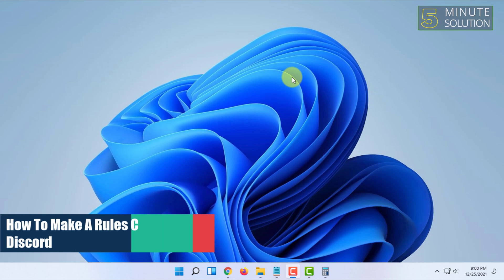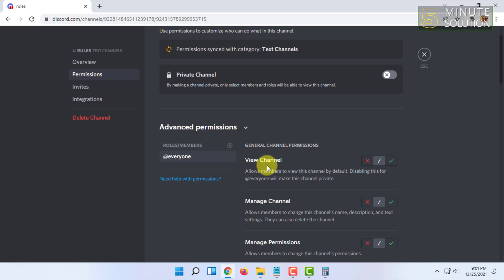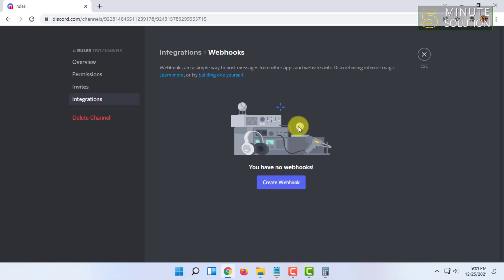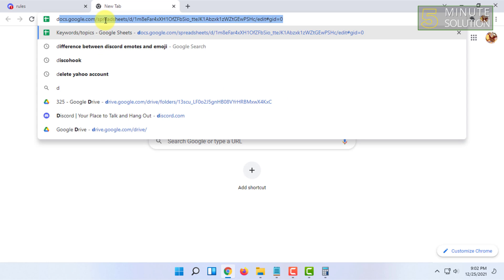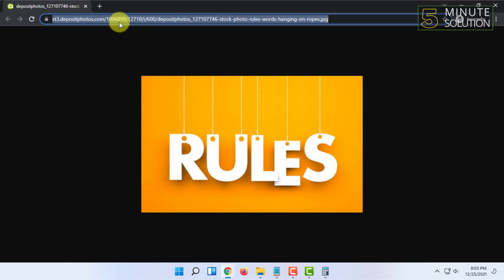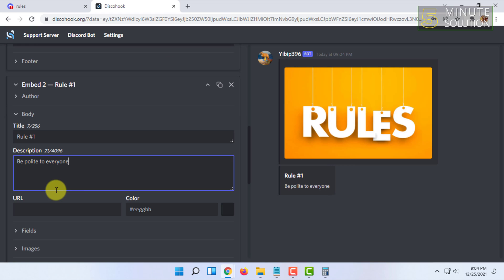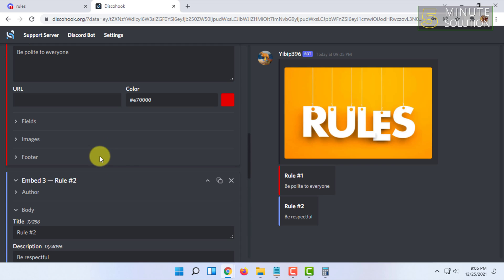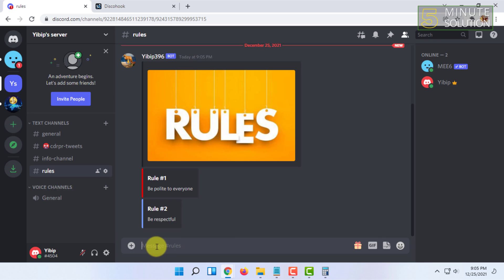How To Make A Rules Channel On Discord 2024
How do I create a rules channel in Discord?
Open the Discord app and right-click on the left pane to create a channel. Select Text Channel in the Channel Type. Then, type rules in the Channel Name, and click on the Create Channel.

▼ Related Keywords ▼

"how to make a rules channel in discord mobile"
"rules channel discord icon"
"discord rules"
"discord rules copy and paste"
"how to make rules in discord with mee6"
"how to display rules in discord"
"discord rules bot"
"how to make discord rules look good"